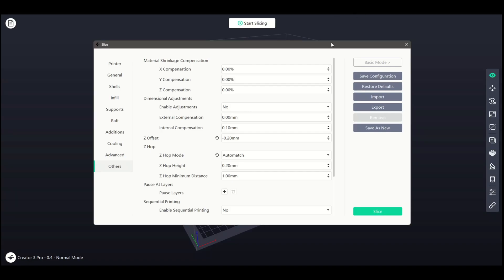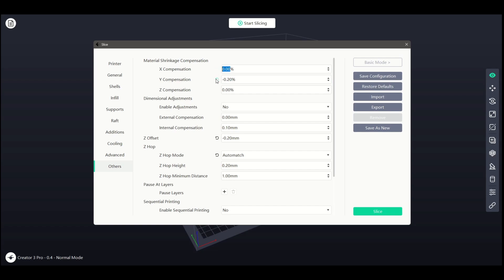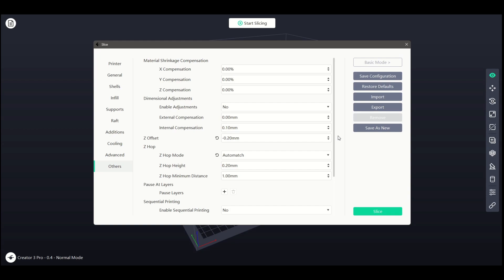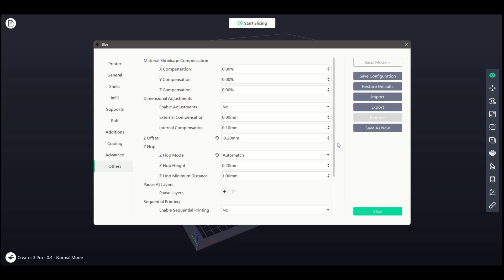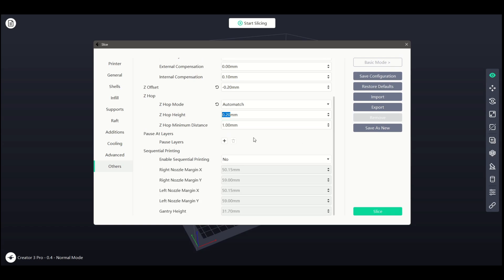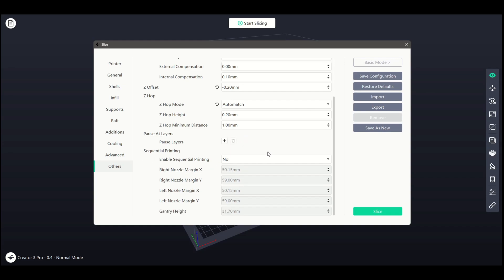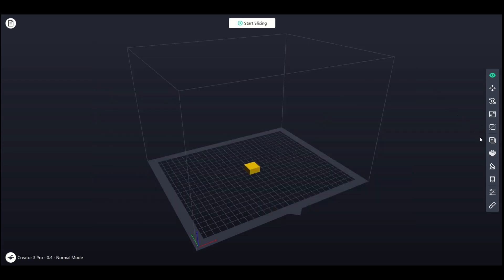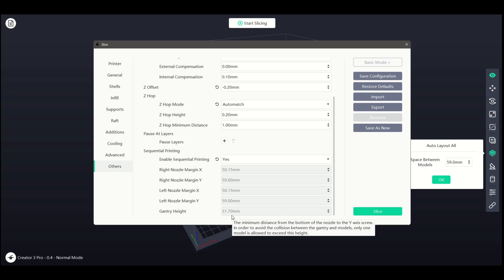FlashPrint Tutorial Video Series XI: Slicing Preview - Others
This video introduces the Others preview of Flashforge's free slicer FlashPrint.

Thanks for co-presenting this video tutorial, Mike Seach.

for 3d printing inspiration, tips & tricks, join monthly printing challenge to win FREE 3D Printers, Filaments, Coupons and more!